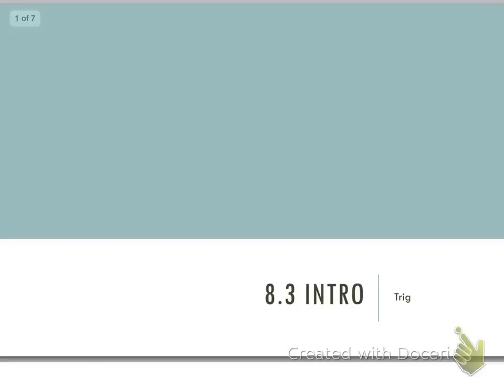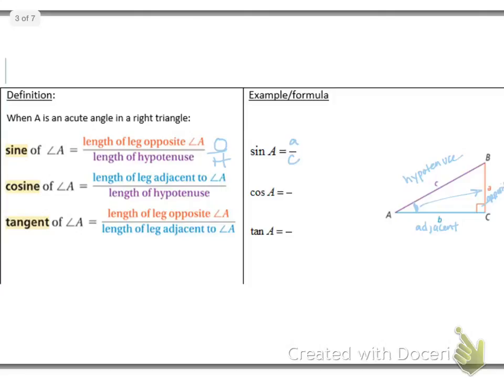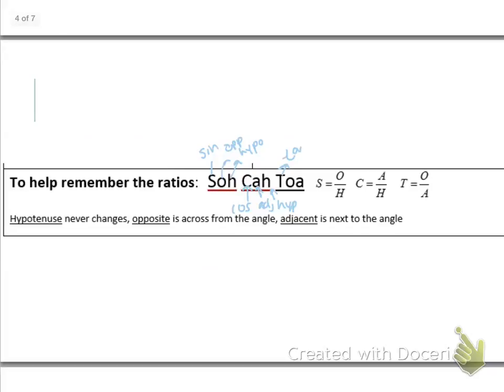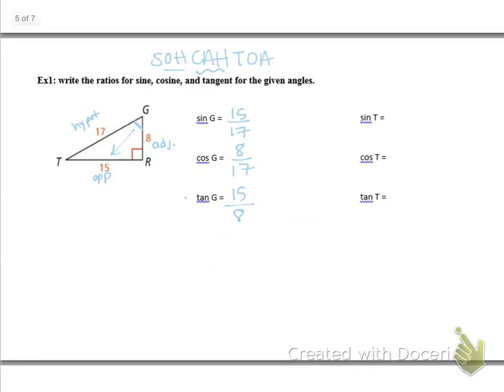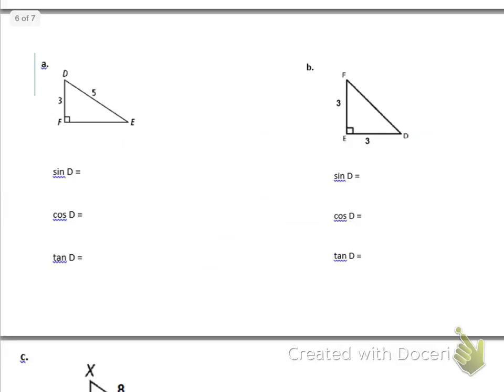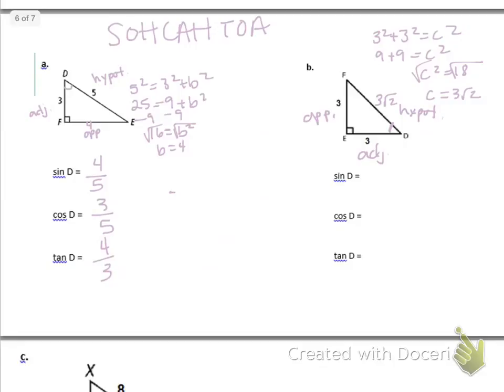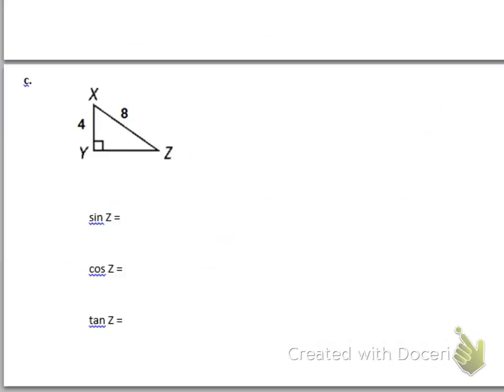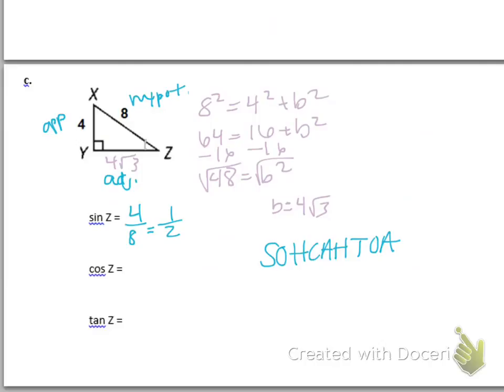trig intro 1